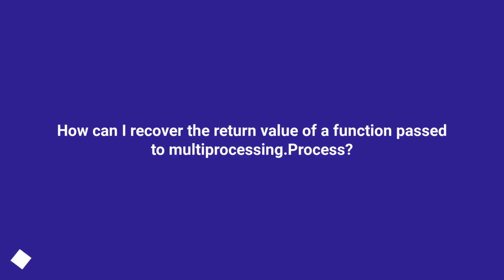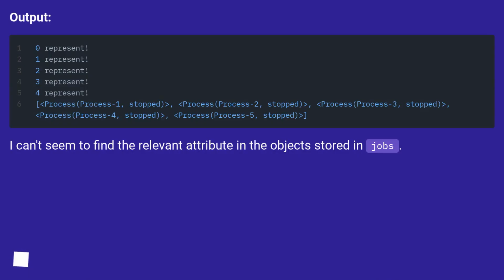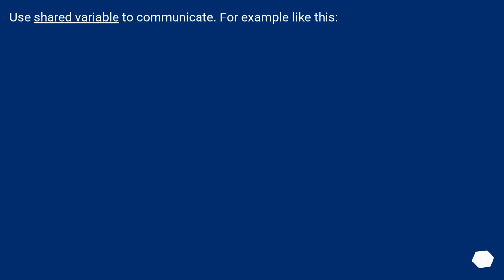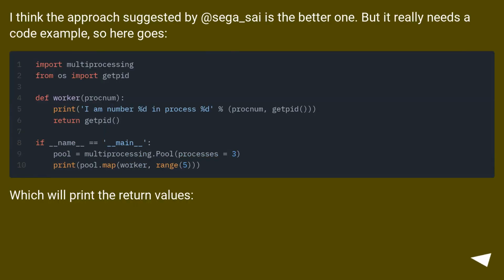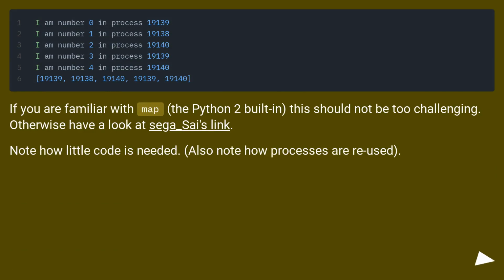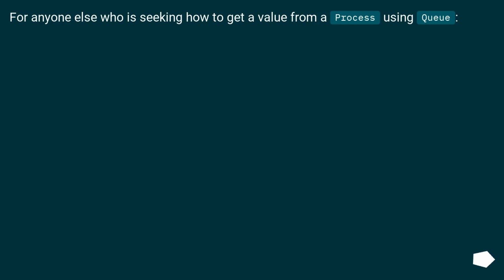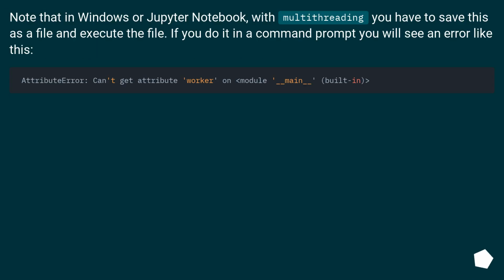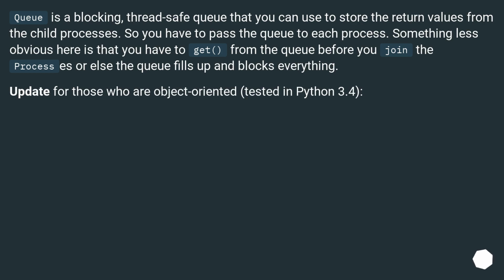How can I recover the return value of a function passed to multiprocessing.Process?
Chapters
00:00 Question
00:54 Accepted answer (Score 329)
01:29 Answer 2 (Score 88)
02:20 Answer 3 (Score 61)
03:05 Answer 4 (Score 43)
04:54 Thank you